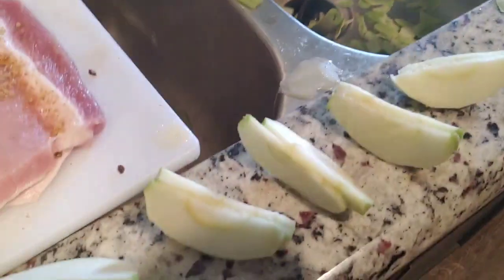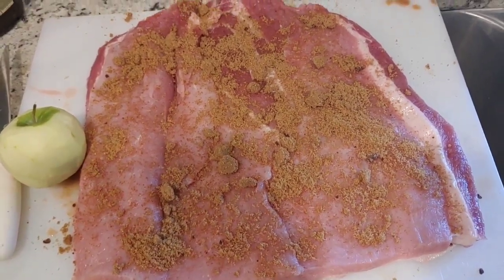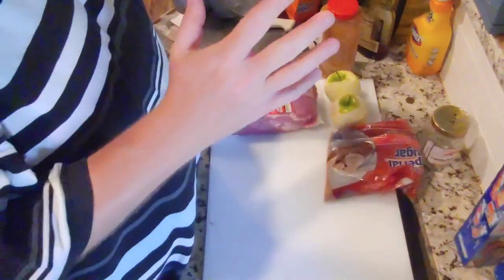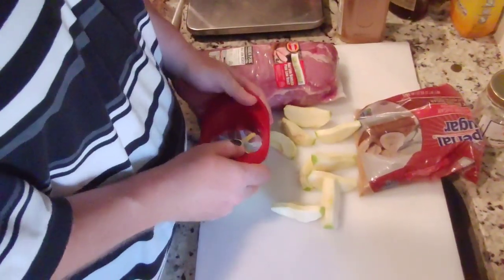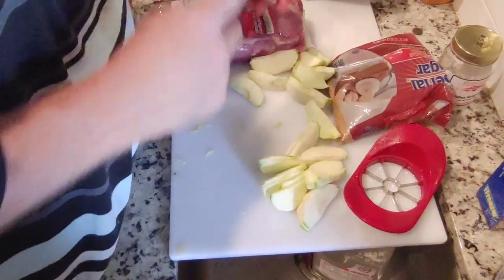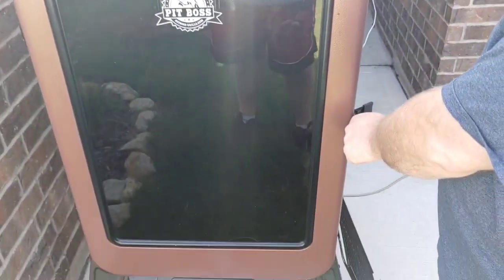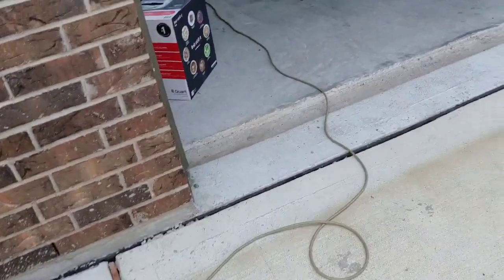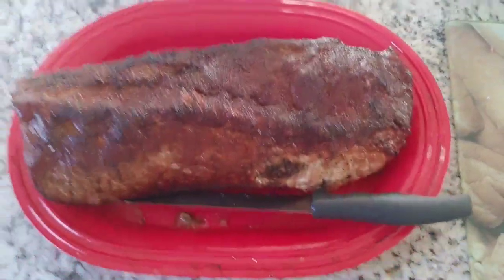How I make Smoked Brown Sugar and Apple stuffed Pork Loin for July 4th